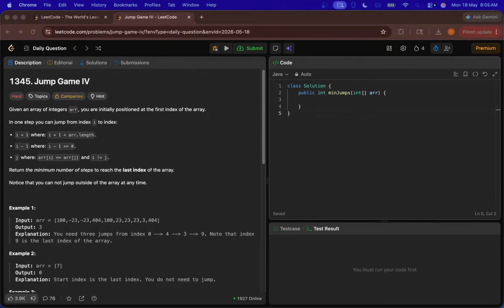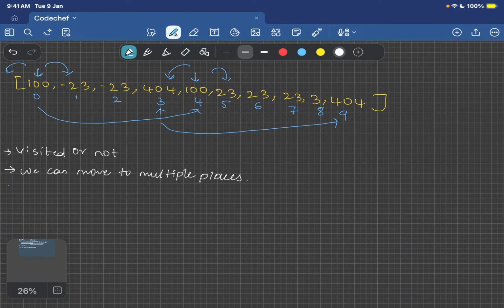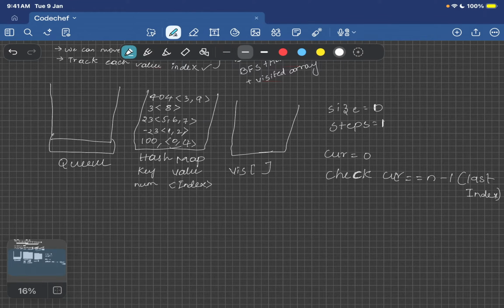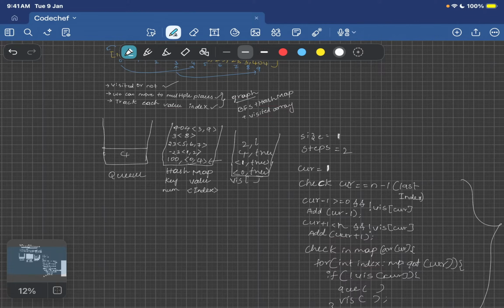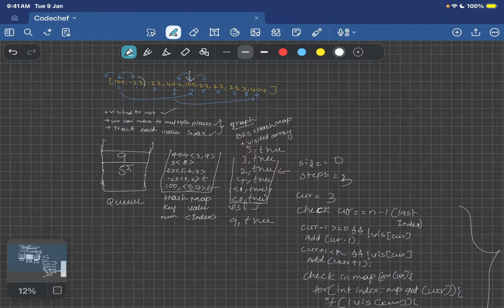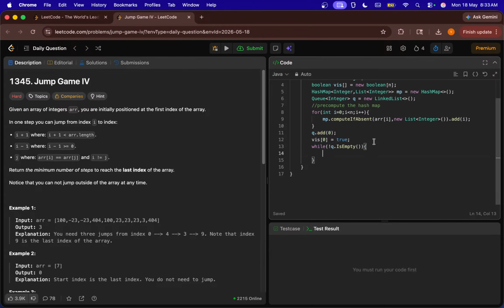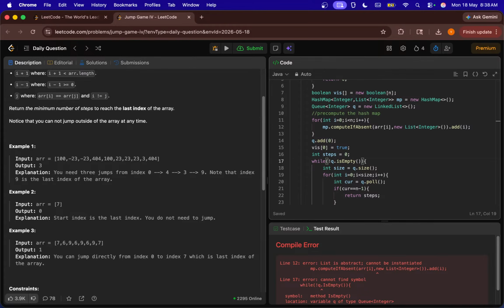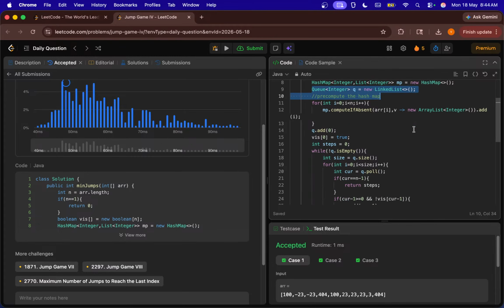🔴 Prepare With Me: LeetCode POTD JUMP GAME IV + Top Interview Problems | Day 4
🚀 LIVE LeetCode Interview Preparation Session!

Today we’re solving:
✅ LeetCode POTD
✅ Top Interview Questions
✅ DSA Problems in Java
✅ Medium & Hard Coding Problems

💻 Coding Language:
Java

📌 Topics Covered:
Arrays • Binary Search • Sliding Window • Trees • Graphs • Dynamic Programming • Greedy • Recursion

🎯 Goal:
Improve problem-solving skills consistently and prepare for software engineering interviews.

🔥 Join the LIVE coding session and solve problems with me!